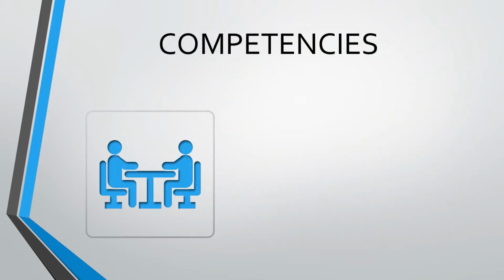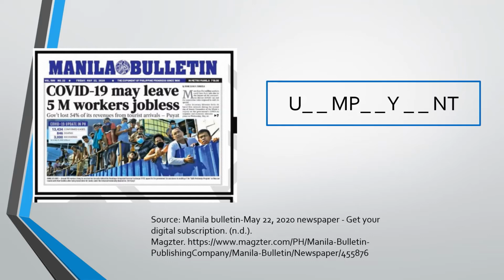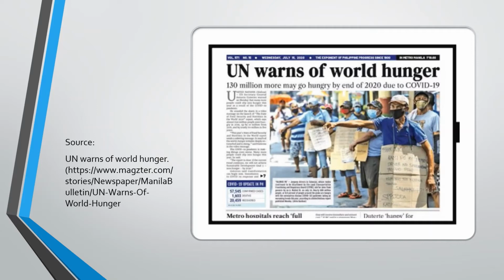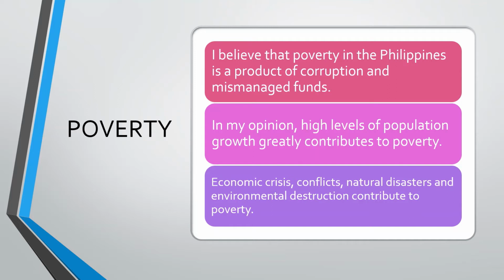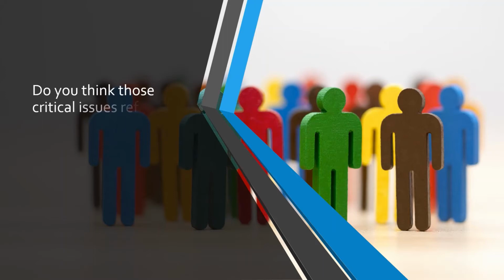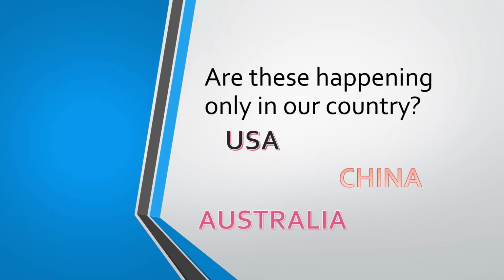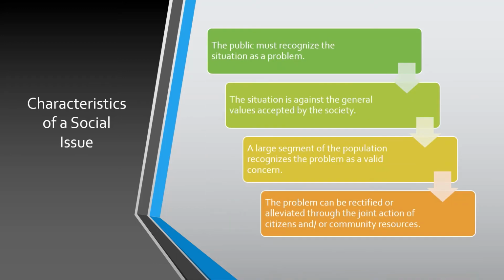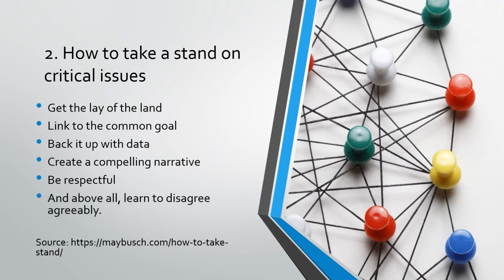Q4 Video AID for AS2